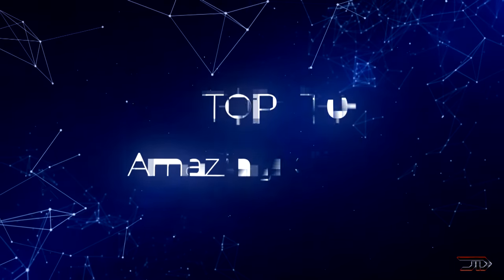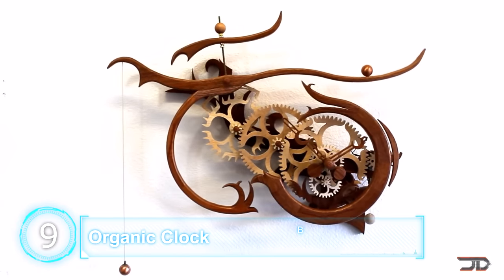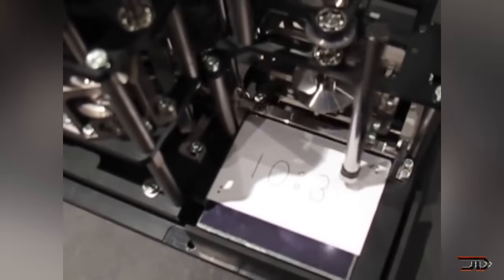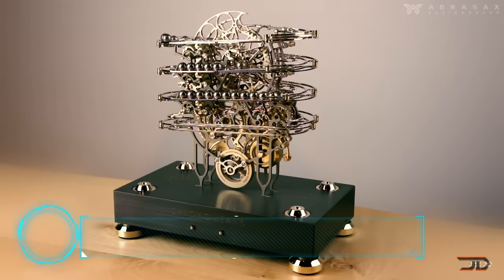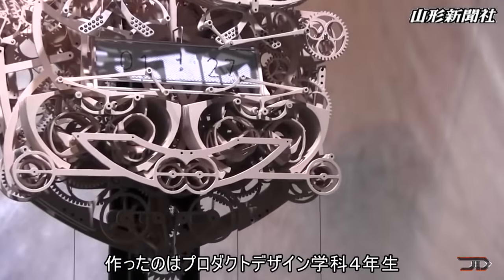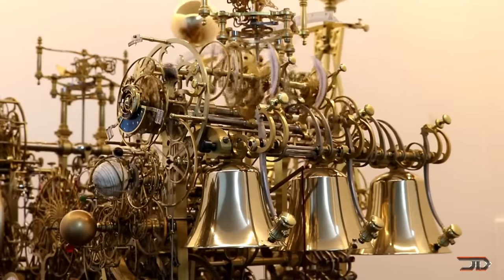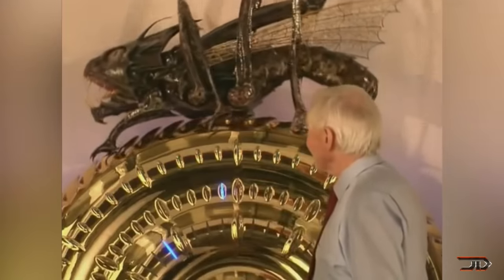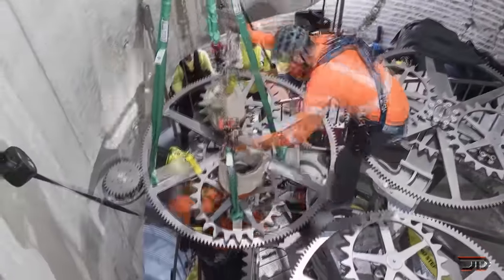10 CRAZY Clocks You Won't Believe EXIST!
Sources & Credits:

10. Million Times

AudioQuattro - "SKY"
MusicLabProduction - "Ambient Subtle Modern Background"